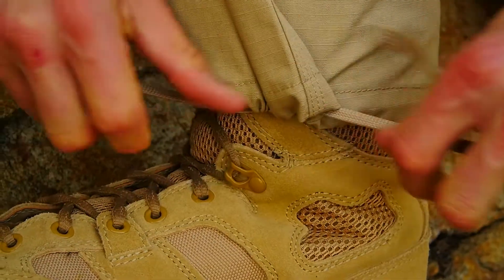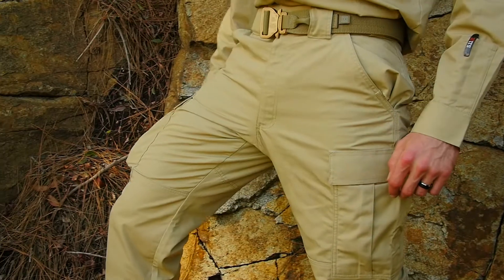74003 Ripstop TDU Pant